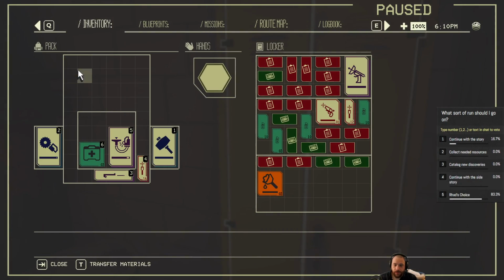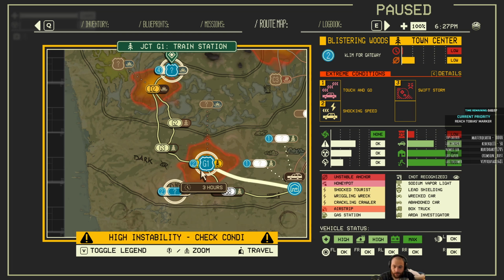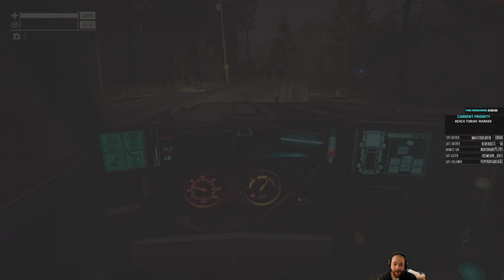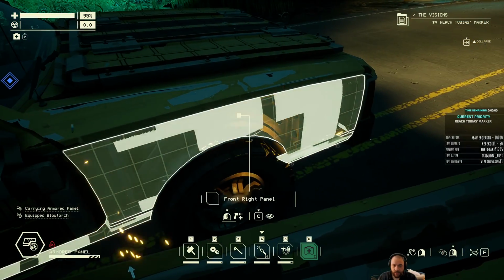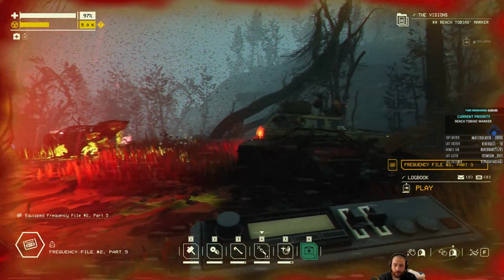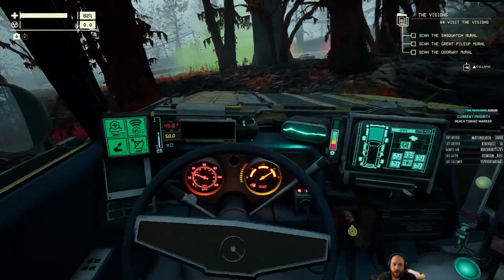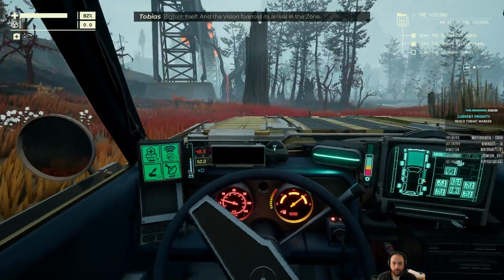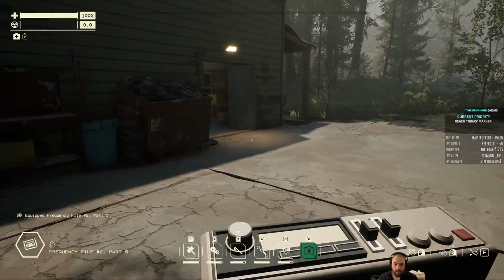The Visions - Pacific Drive // EP18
» ABOUT THE GAME - Pacific Drive is a first-person driving survival game with your car as your only companion. You breach into a governmental containment zone to unlock its secrets as you navigate a hostile and dangerous reimagined Pacific Northwest, and face supernatural dangers as you venture deeper into the zone. I streamed Pacific Drive as a mix of Let's Play and Tutorial where live viewers helped influence the direction and focus of the series.

» ABOUT THE MINISERIES - I am playing with almost all of the setting set to normal except with brighter nights turned on and consistent quirks turned on. I am not using any mods. I've 100%ed the game already, but I will be playing without over-explaining to preserve the story and discovery for viewers unfamiliar with the game. The priorities of what I am working towards will often be determined by polling and are displayed at the top of the screen.

» NO SPOILERS - The story and mechanics of this games are best enjoyed as they are discovered, not spoiled, so no spoilers in the comments please.